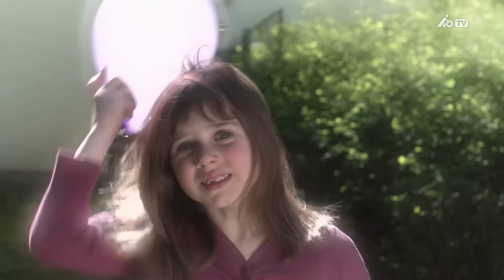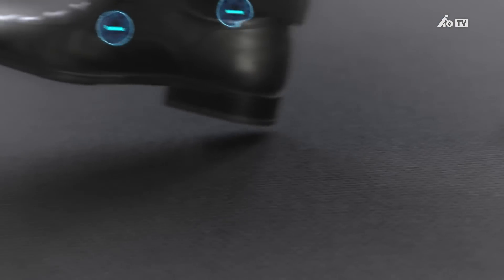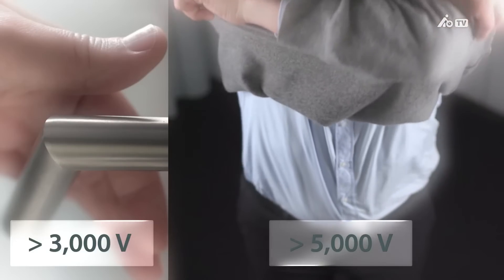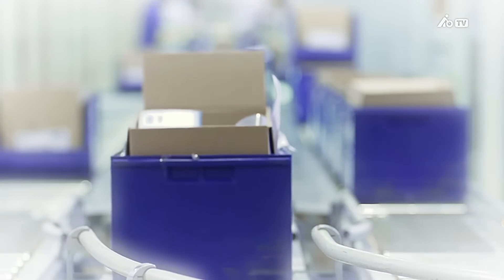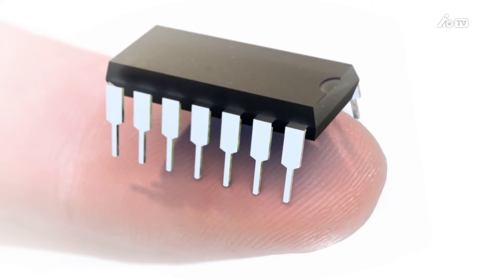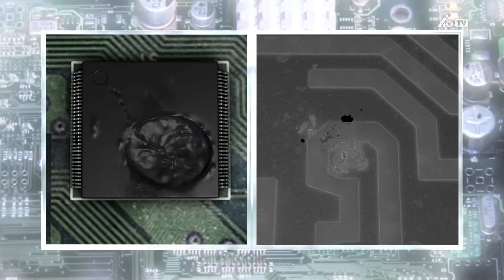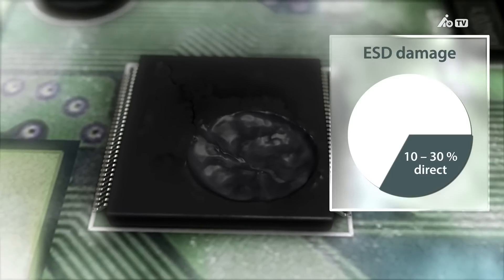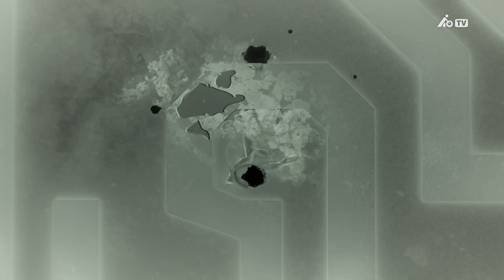What is ESD? Learn more about the basics of electrostatic charge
Electrostatic charge occurs when electric charges are separated. This happens, for example, when two different types of material are rubbed against each other or separated.

It often occurs in normal everyday situations, such as when walking across a carpet in plastic-soled shoes. This leads to predominately negative electric charges that spread across the entire object or body being absorbed. Should the object or body then come into contact with another conductive object or grounding (e.g. a heating device), this charge abruptly flows off.

ESD is short for electrostatic discharge. Large differences in potential (different voltages) cause a short electrical current – either in the form of a spark or disruptive discharge. However, many electrostatic discharges occur below the threshold of human perception, but can still cause damage – to electronic assemblies for example. For a human to perceive static discharge, it needs to have reached around 3,000 volts. In comparison, 30 volts are already enough to destroy a semiconductor assembly.

An ESD protected area, also known as an EPA (electrostatic protected area), provides effective protection against damage caused by electrostatic discharge. All precautionary measures are taken here to be able to work with electrostatically sensitive assemblies without damaging them.

The Hoffmann Group provides you with everything from a single source:
-We can develop a tailor-made EPA for you
-And provide you with the appropriate products for dealing with ESD-sensitive assemblies.